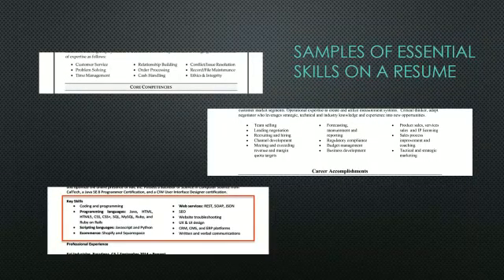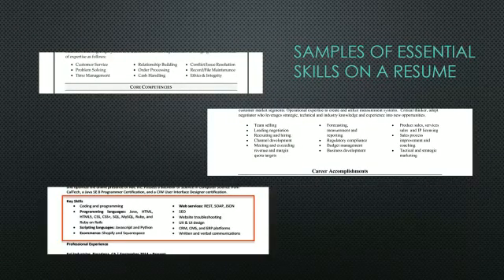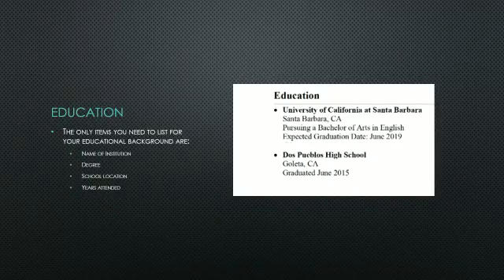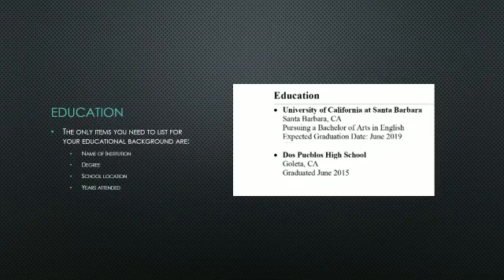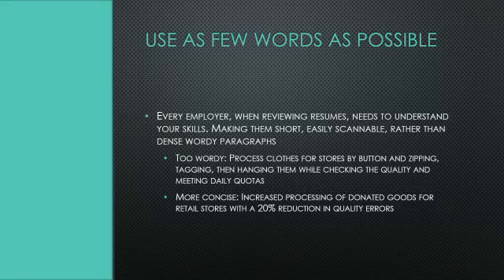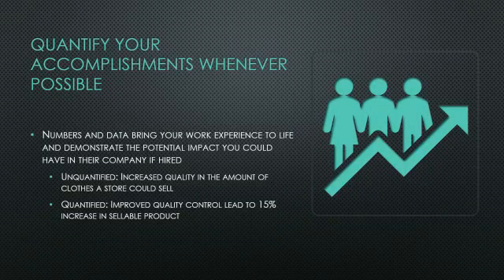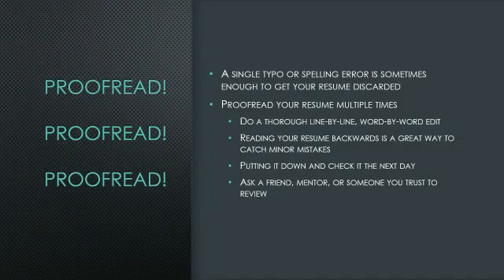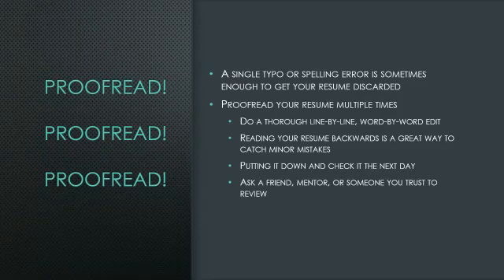Resume Basics - Part 1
Today we start learning what the basic parts of a resume are.